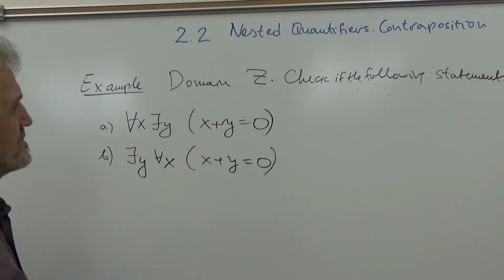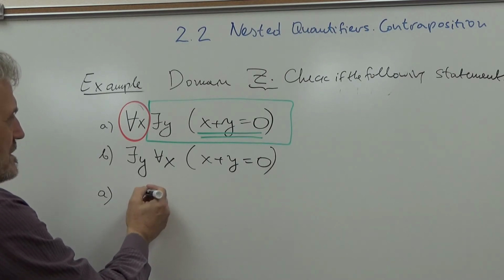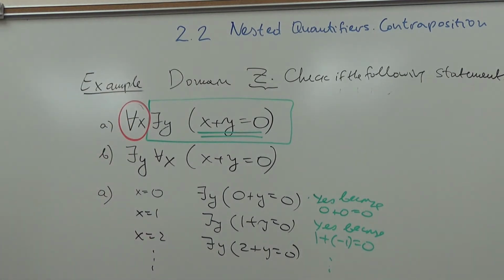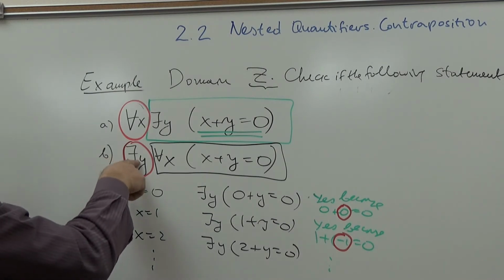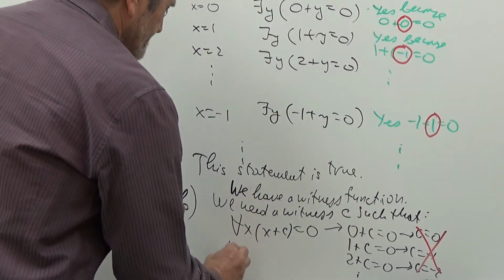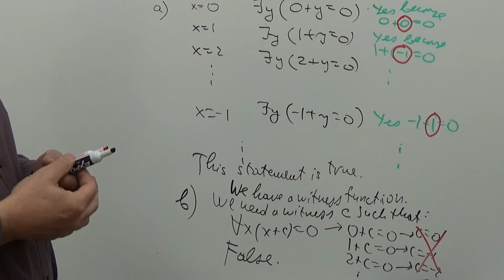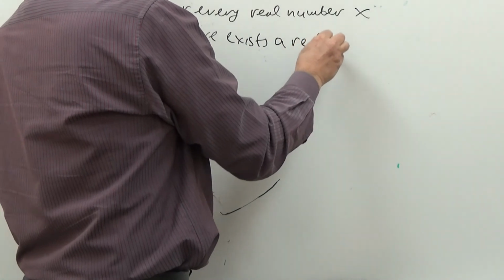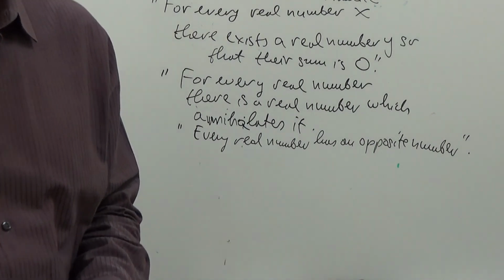1 3 Valid and Invalid Arguments